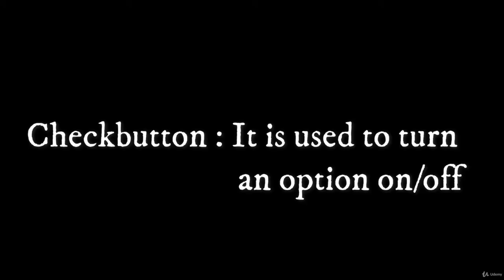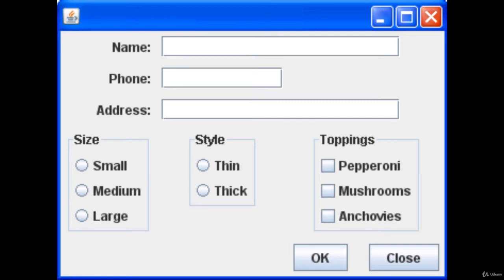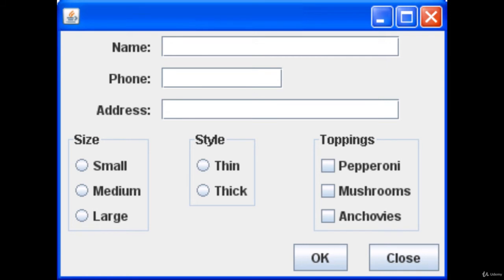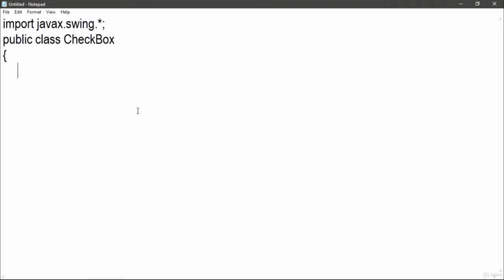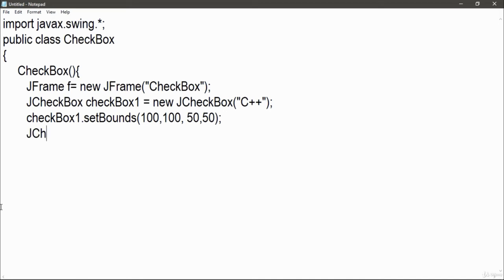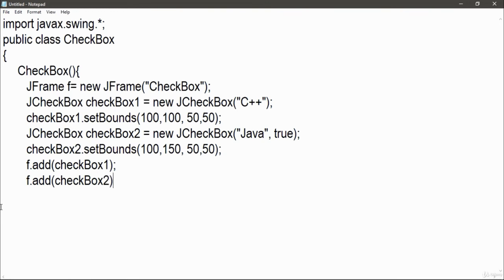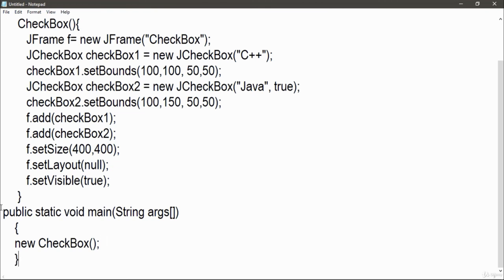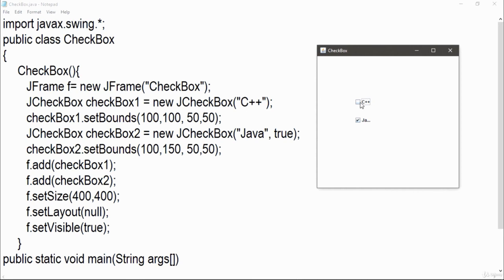2. CheckButton : BUTTONS : JAVA GUI PROGRAMMING WITH SWING || LIFE4CODING